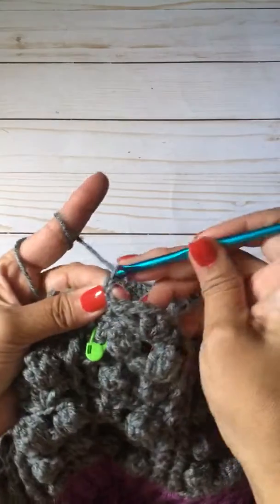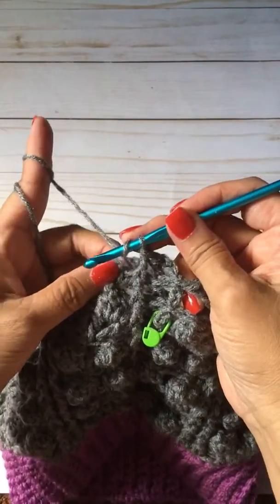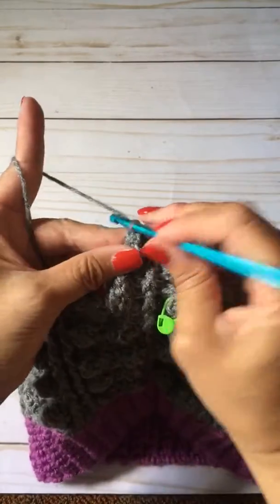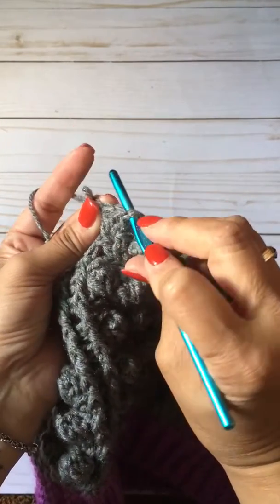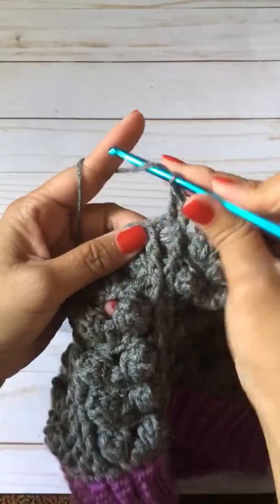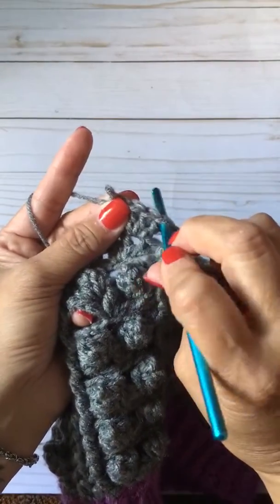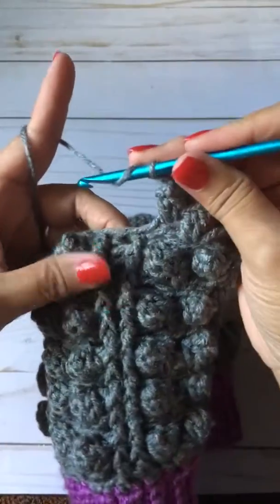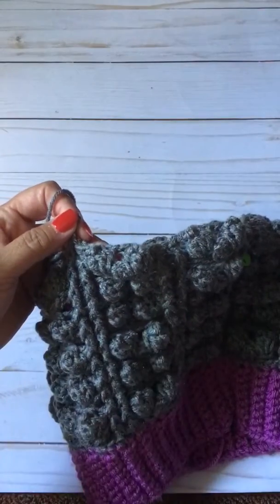Enchanted Pathways: Bella Beanie Rnd 12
This video was made for Bella Beanie Patter
Rnd 12: this round has a Ch2 between the popcorn/bobble st and not the Ch3